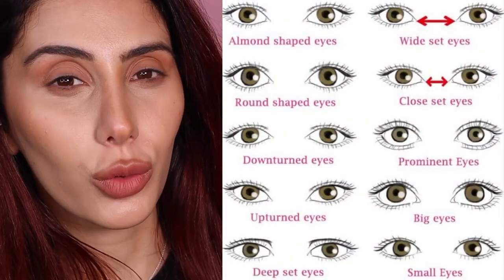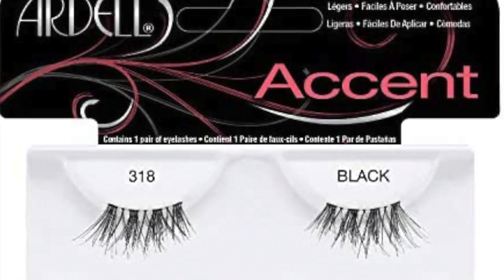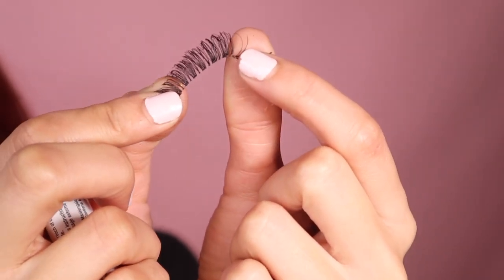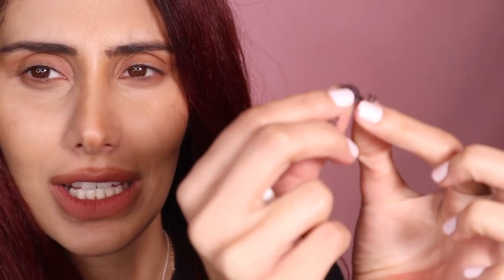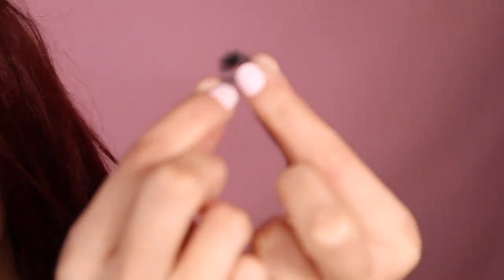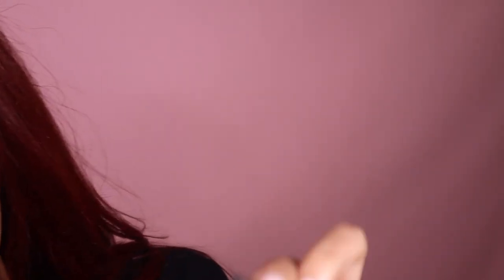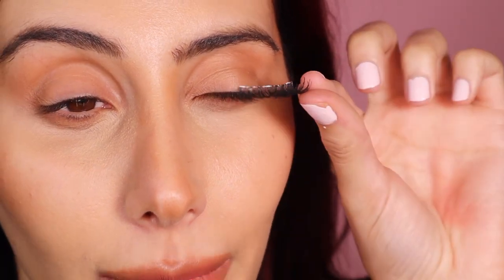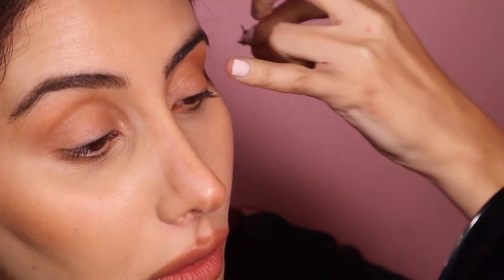How to apply false eyelashes - 2 easy steps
How to apply false eyelashes with my 2 easy steps!

Quick question?!
How many have trouble applying false eyelashes?
How many know people who apply their lashes and it's not attached properly!! YOU NEED TO TAG THEM RIGHT NOW TO HELP!! LOL

Your probably thinking its very easy, but I know a few people that have some trouble... Especially when you put on lashes and its not exactly on your lid !!! My sis still does and I've taught her a few times too haha..

I have 2 easy steps to make it easier and faster for you so you’ll never for through that problem again!!

Hope this helped! Remember if you have any questions leave me a comment I will always reply :)

Let me know if you try it and how it works for you!!

If you liked this video and want to see more..
I'll be posting every MONDAY, WEDNESDAY & SATURDAY 8PM

So sorry for all my dysfunctional times ahaha my laptop is finally fixed ! WOOOhoo!! I've gotten everything under control for now hehe :P

Thank you babiessss!!! Xxx :-)

SNAP: jessayit

Have you watched my pervious video??
Cardi B TRANSFORMATION!!

Products :-)
Ardell lashes :)